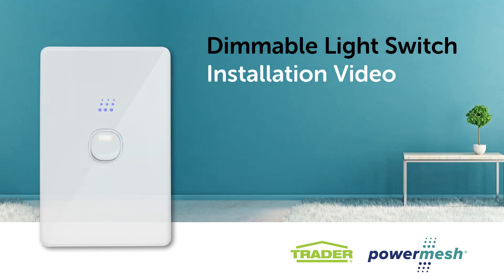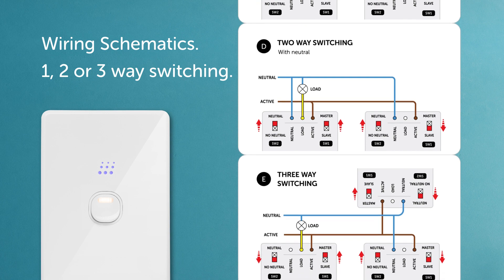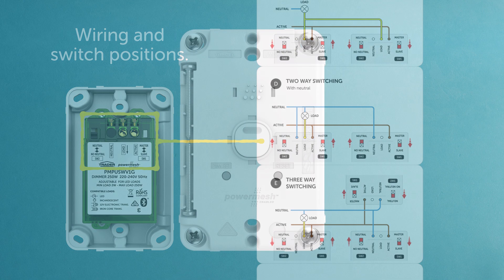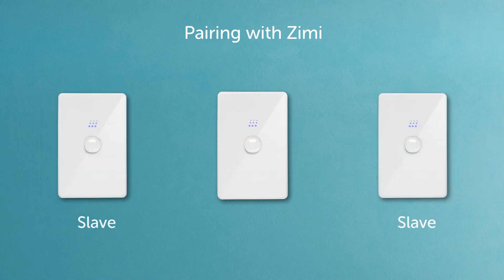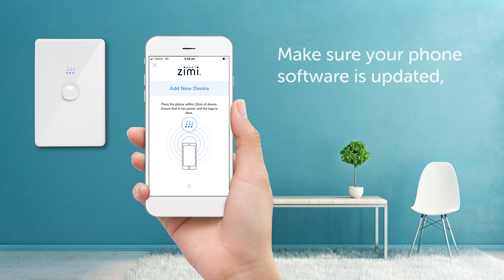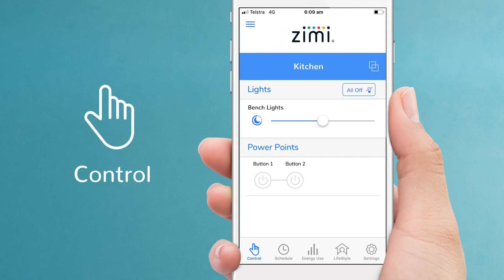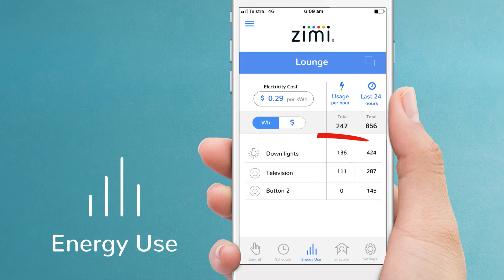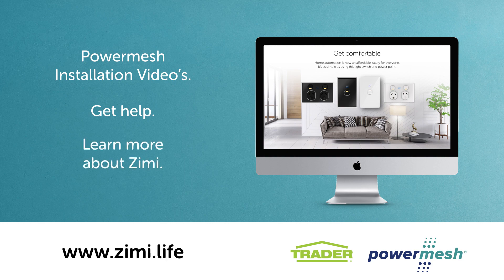Powermesh Light Dimmer Installation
How to install, setup and pair your Powermesh Light Dimmer.